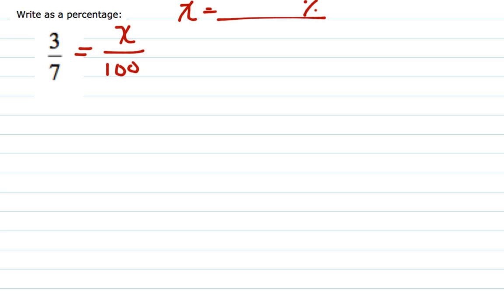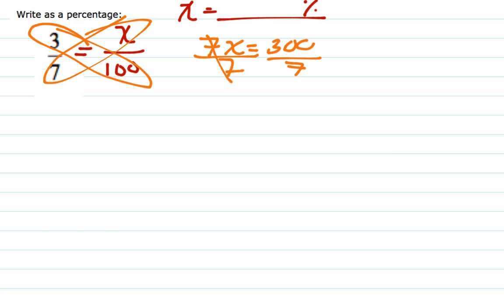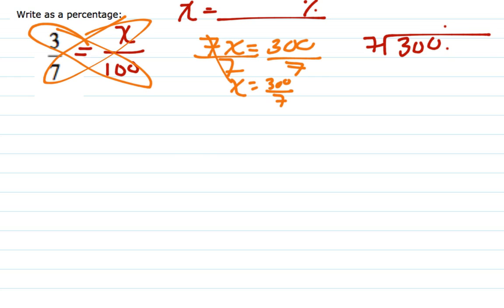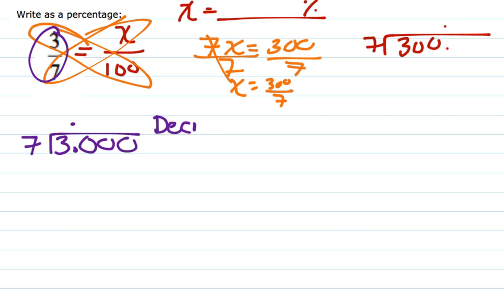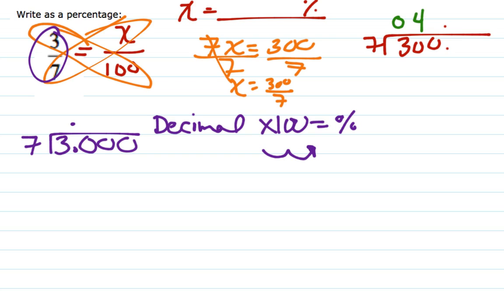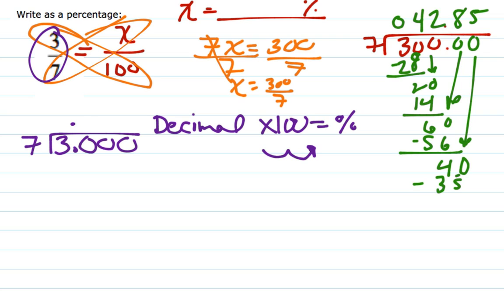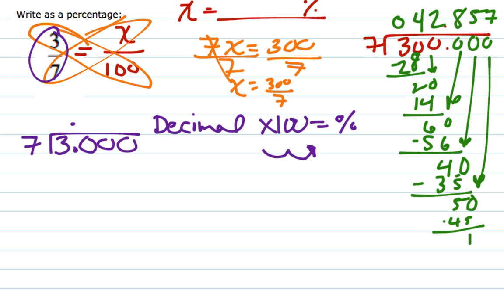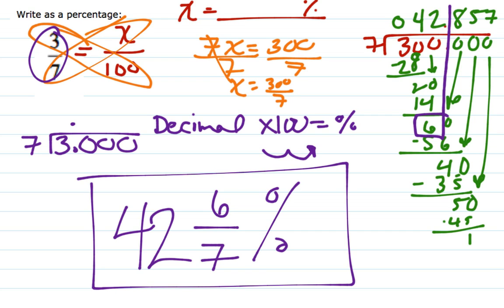Converting Fraction to Percentage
A summary of converting a fraction to percentage. View more lessons